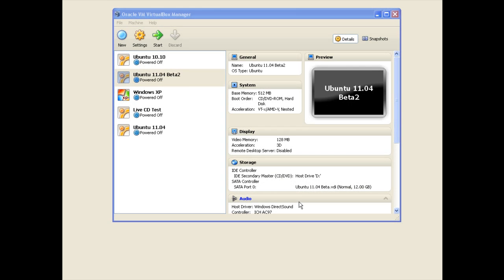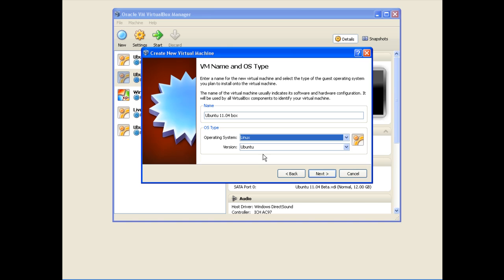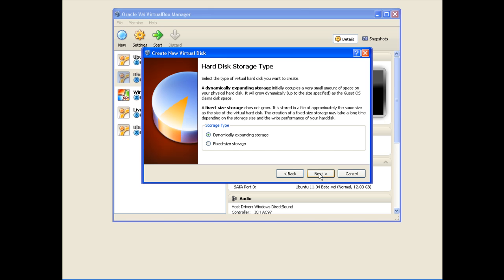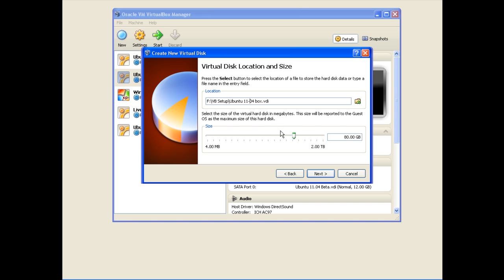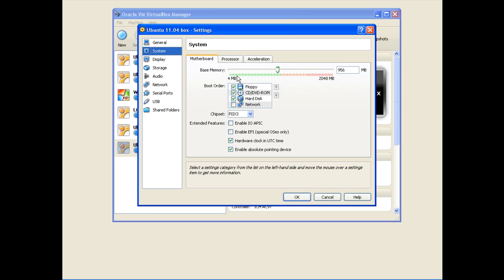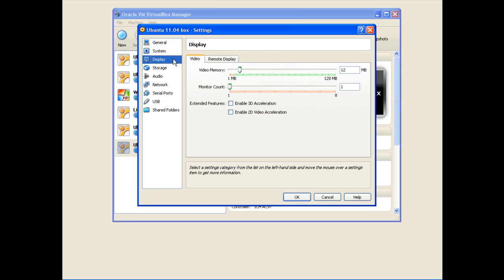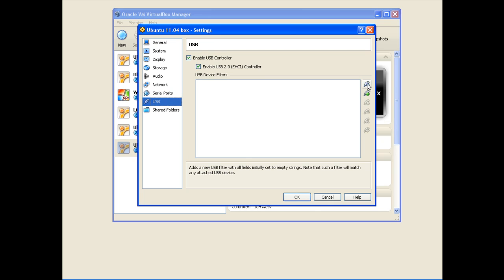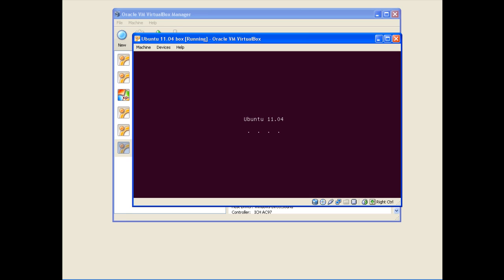How to Setup Virtual Box for a Guest OS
In this video we will be covering how to setup VirtualBox for a Guest OS (in this case Ubuntu 11.04).

See our next video for a step by step guide for using this new VirtualMachine we set up in this video to install Ubuntu 11.04.